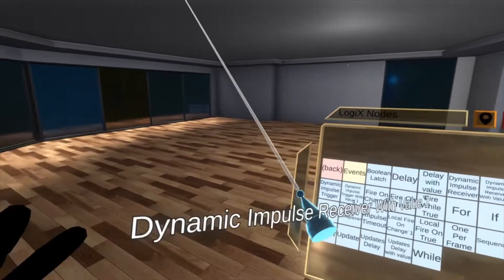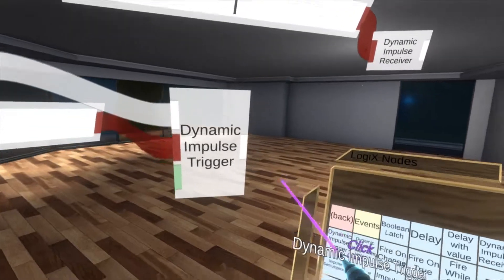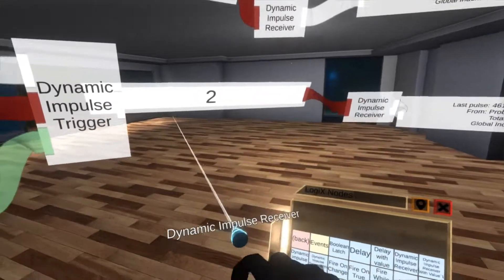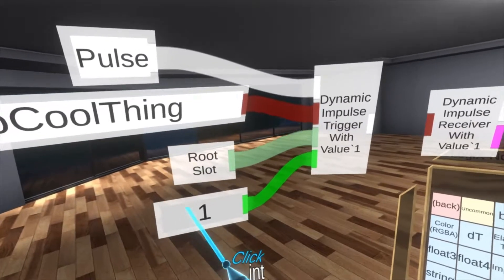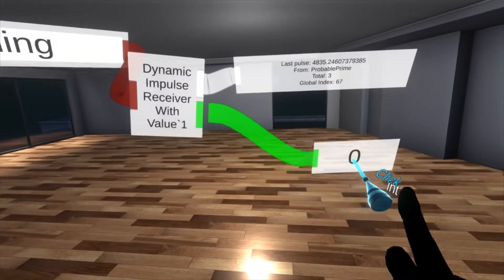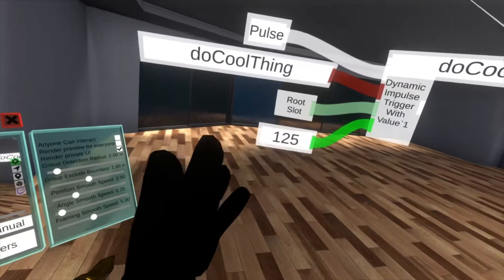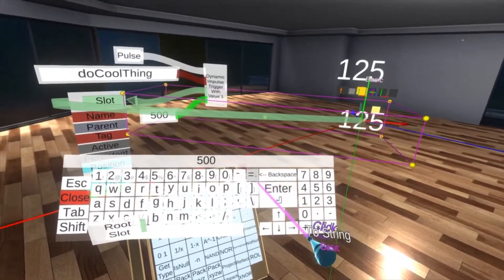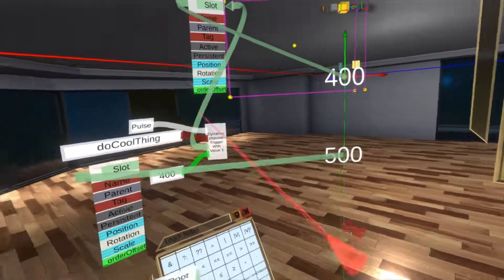OLD: Neos VR Tutorial: Twitch Pt.4 - Dynamic Impulses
Let's go over Dynamic Impulses to aid us in our Twitch Integration Overview.